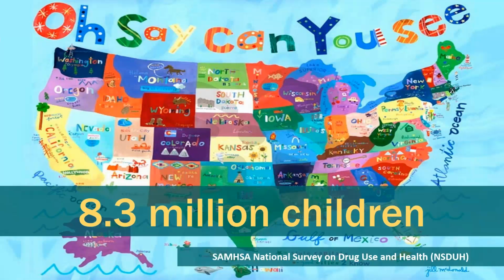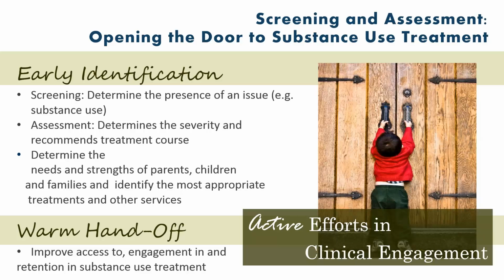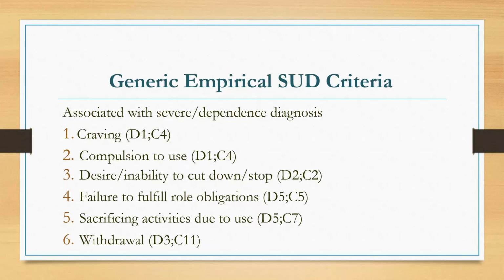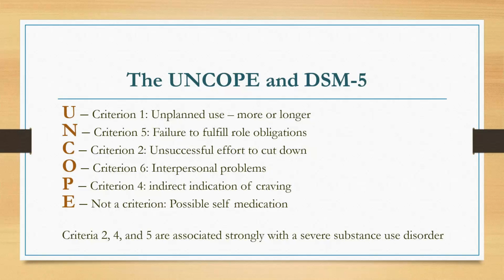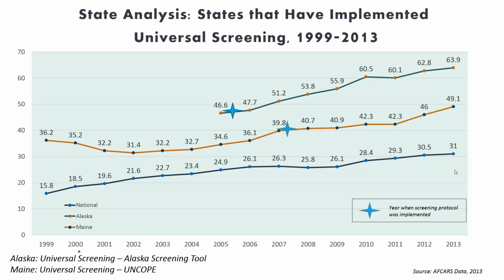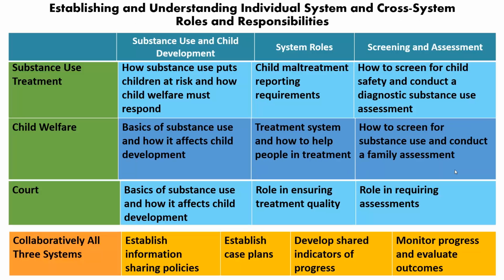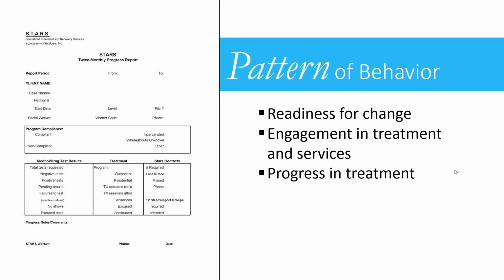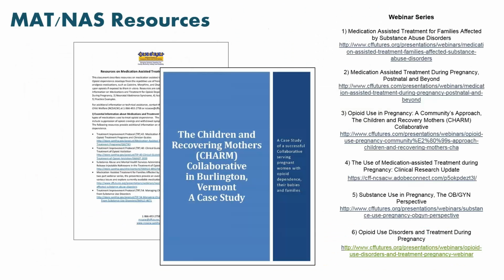Identifying Substance Use as a Risk Factor in Child Welfare Cases and Understanding How to Respond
Findings and practical experience have established that no single checklist yields the kind of information that child welfare caseworkers need in order to make difficult decisions about whether a safety concern is present and whether parents need substance use treatment.  There is an array of screening instruments, if used appropriately and with a set of practice principles, can provide timely information to guide decisions on child safety and parents’ need for treatment. Nancy K. Young, Ph.D. will discuss practice principles to guide screening and assessment protocols in working with child welfare involved families who are affected by substance use disorders. The UNCOPE, developed by Norm Hoffmann, Ph.D. and colleagues, is a 6-item screening tool designed to provide a simple and quick means of identifying risk for abuse and dependency for alcohol and other drugs. Dr. Hoffmann will provide an overview of the UNCOPE screening tool, including a brief background on its development and its efficacy in identifying individuals who are in need of a clinical substance use assessment. Challenges and considerations for use of the UNCOPE in child welfare practice will be discussed.